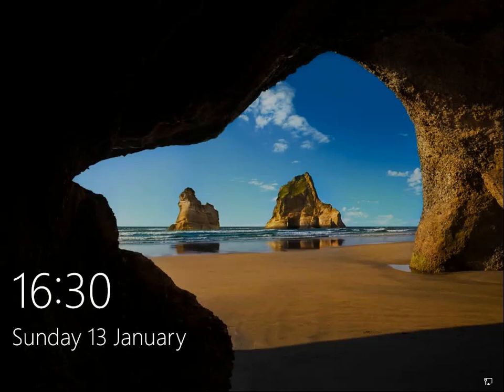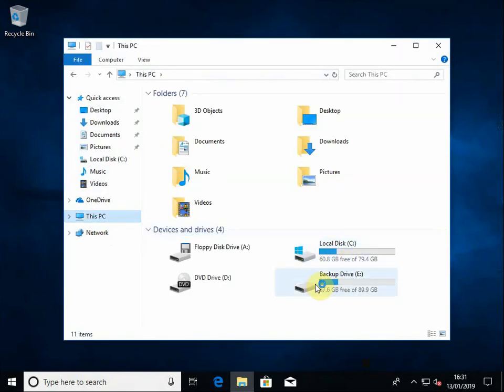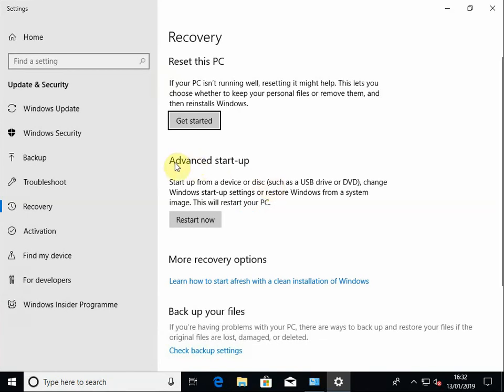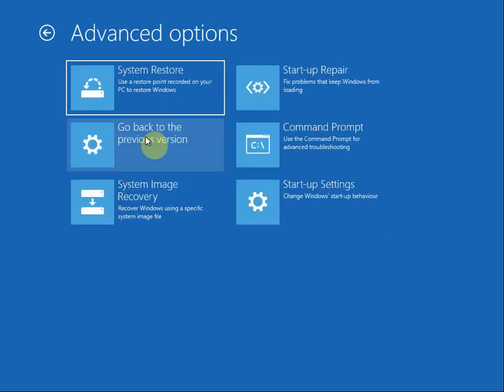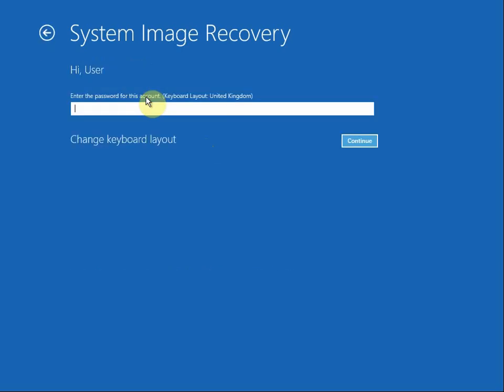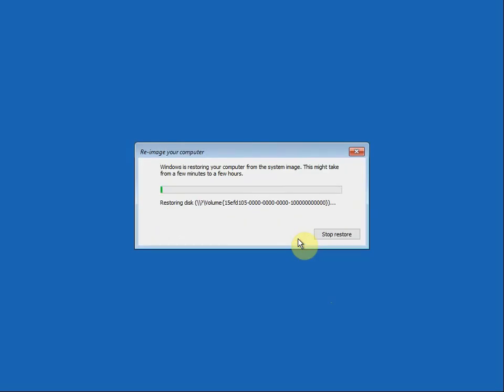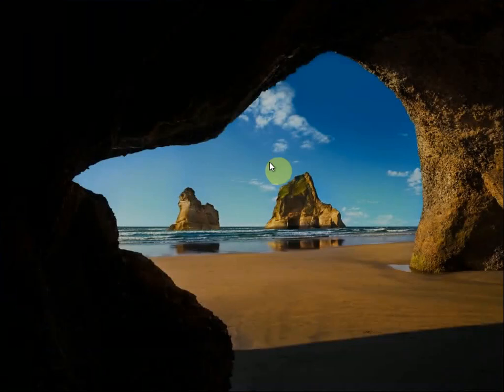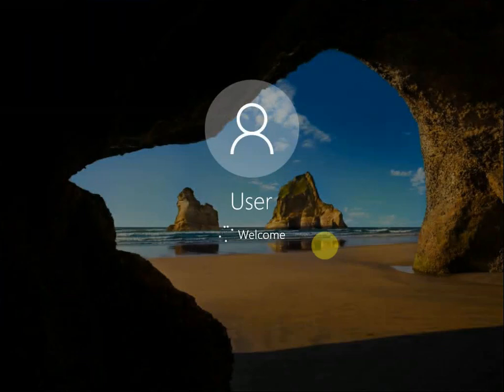How to restore Windows 10